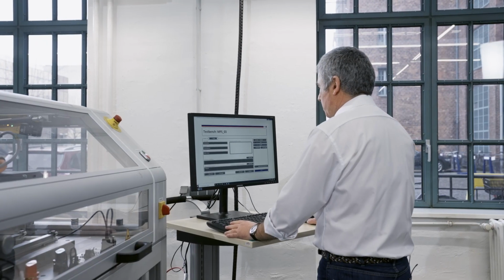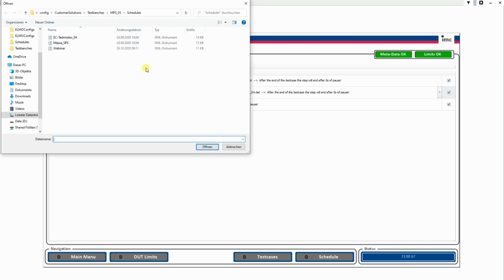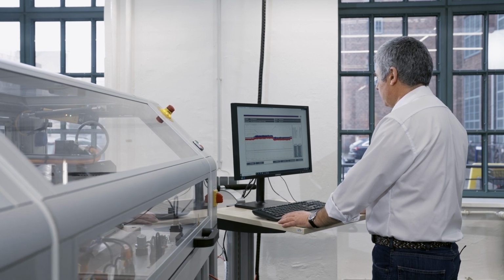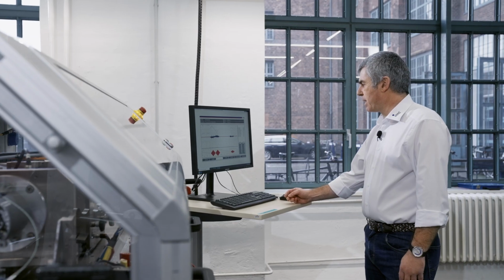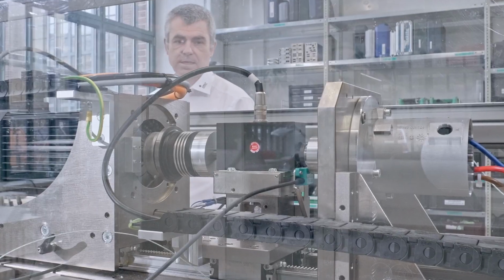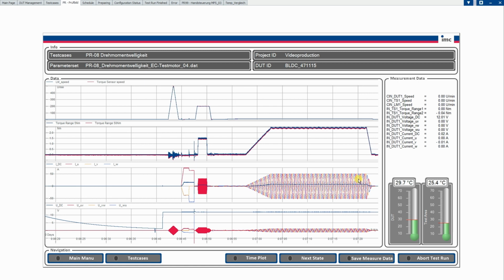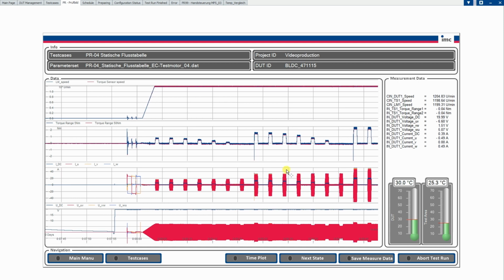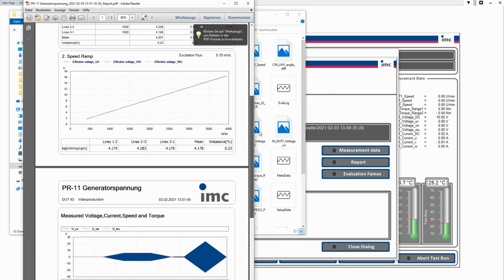imx Electric Motor Test Bench: imx OMEGA Test-Plan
The Add-On imx OMEGA Test-Plan allows the user to combine single test types into an automated test plan. Within a test plan, repitions and timeouts can be included so that the test bench can be operated without operator supervision.